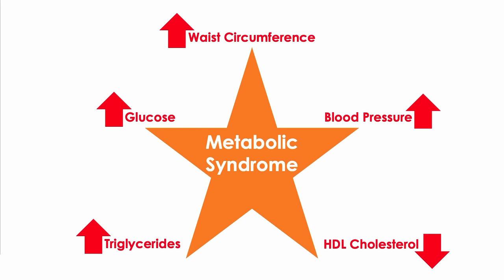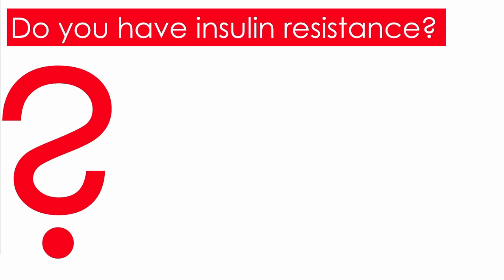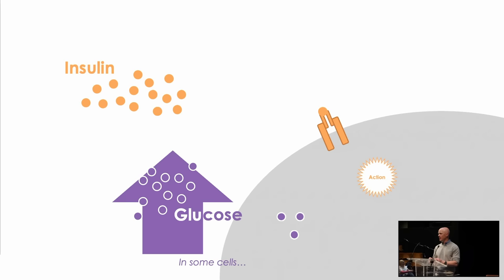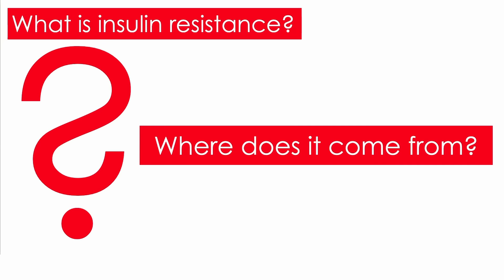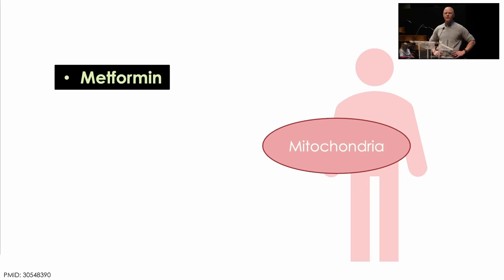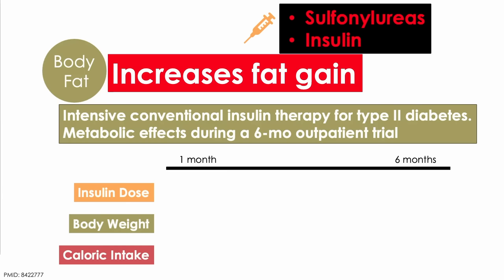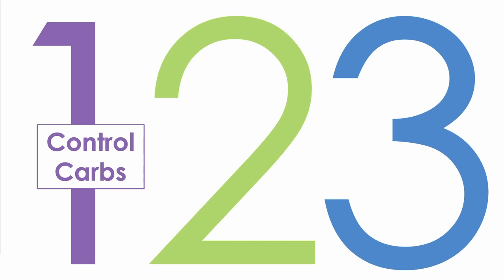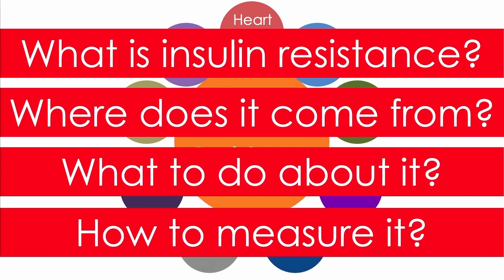Dr Benjamin Bikman - How insulin resistance interacts with metabolic health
Filmed on the 19th & 20th May 2023 at the Public Health Collaboration Annual Conference in Sheffield. World-renowned speakers convened to share their expertise about how we can harness the power of lifestyle to help fix healthcare together.
Become a PHC member today to watch all the conference videos today @